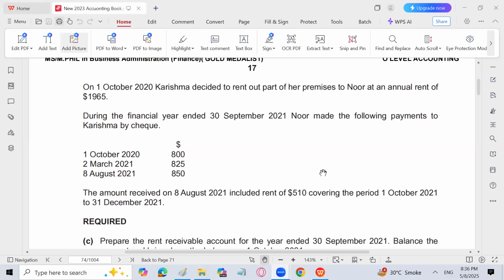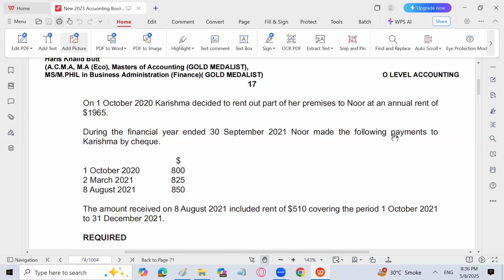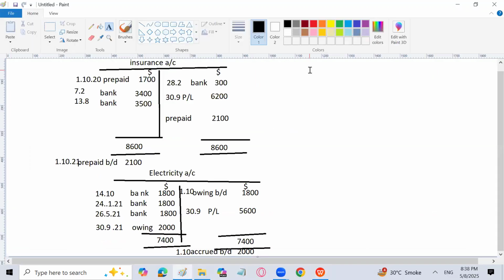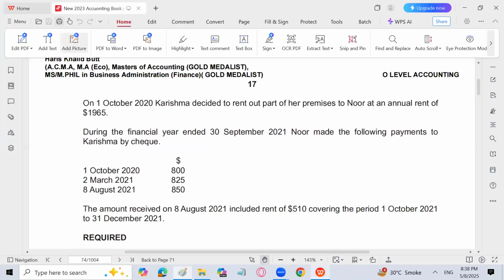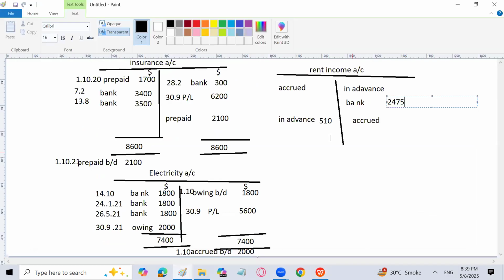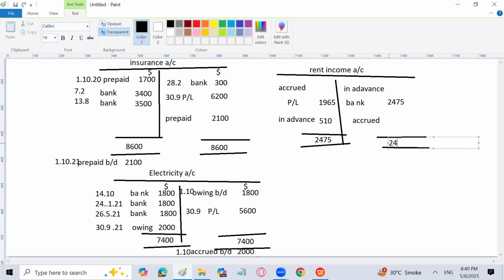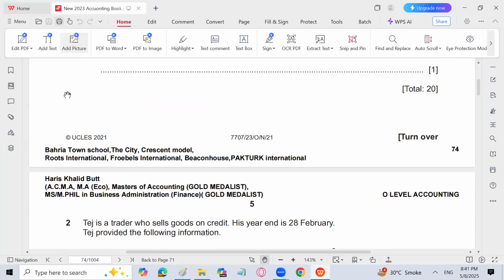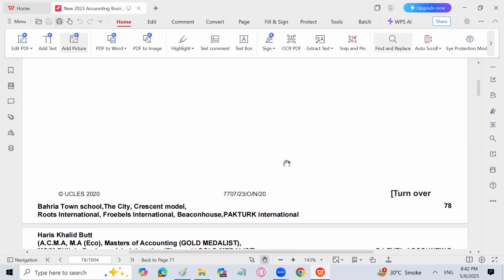O- Level- Accounting -INCOME -AC-Lecture-3- ON-21-23 -PART-2